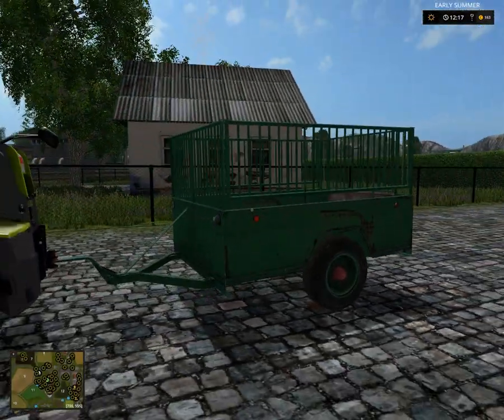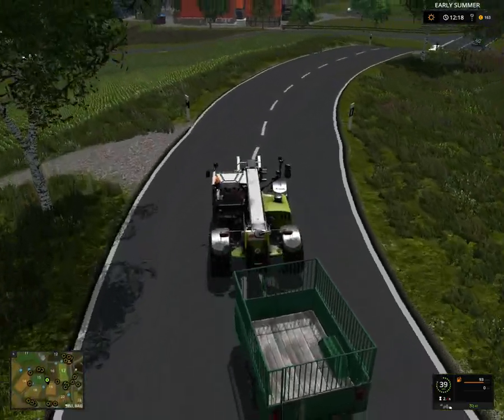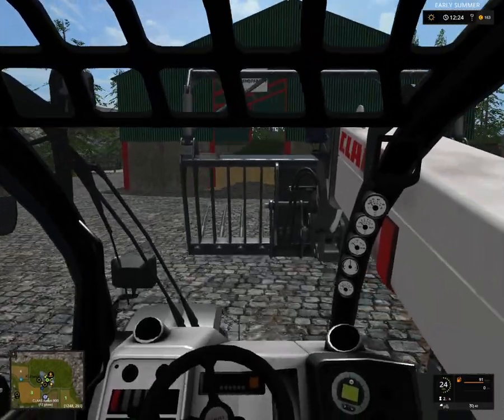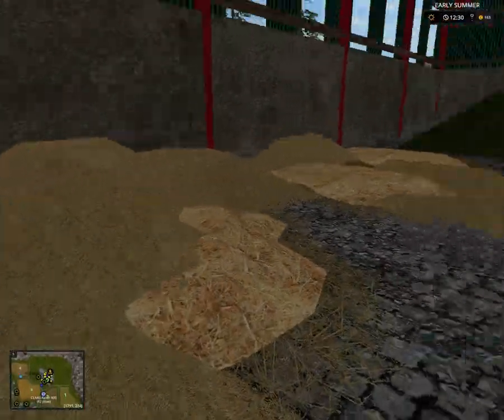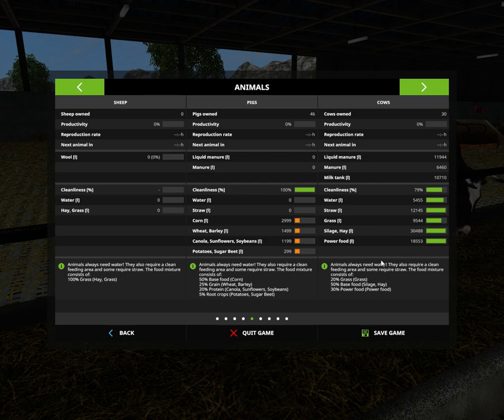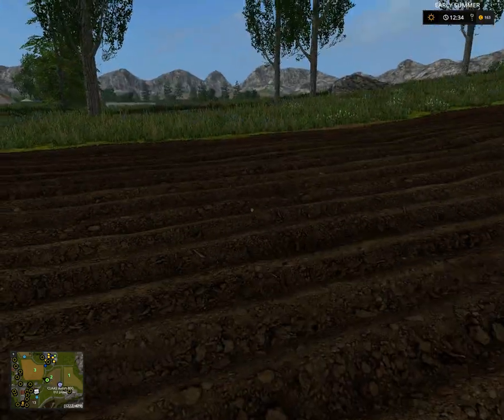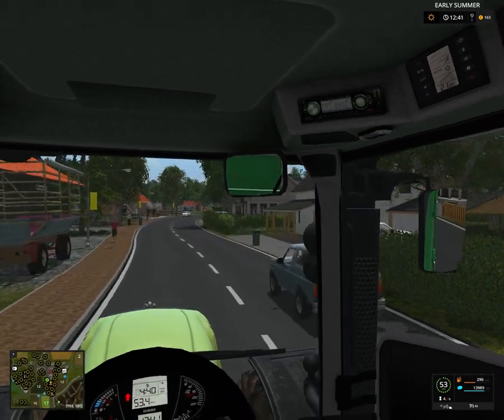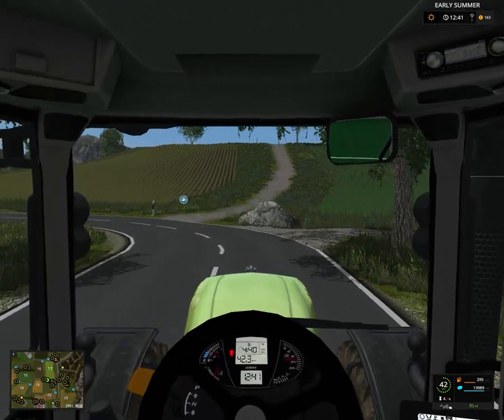Reute Map Let's Play #14 - Livestock trailer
***VEHICLES***
HTS 50.04 UAL trailer

***PLACEABLE***
Water pump station

***TOOLS***
Horch DLC
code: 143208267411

***OTHER MODS***
Courseplay

(updated if using v 1.5.1)